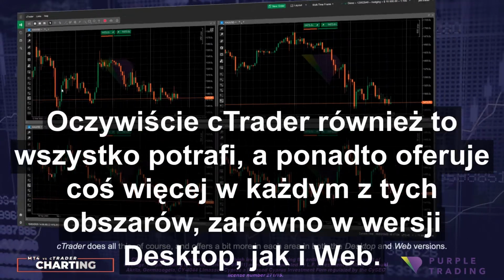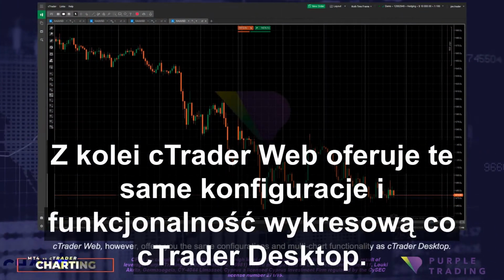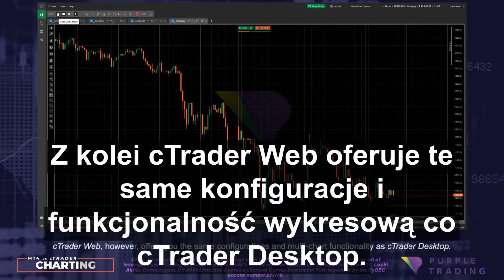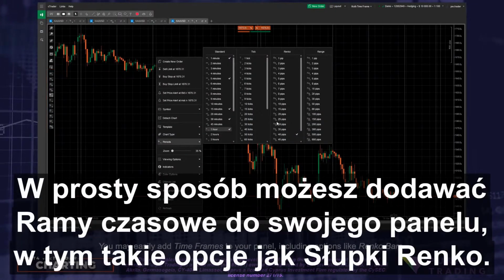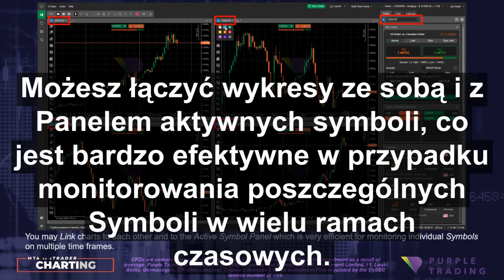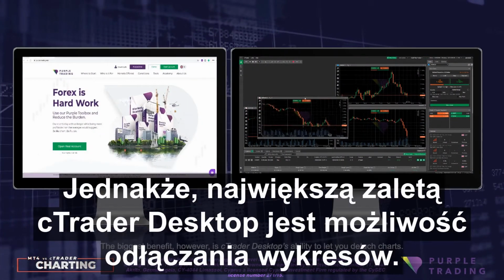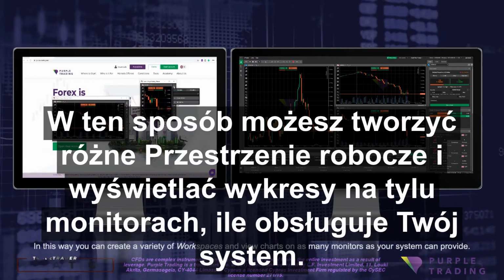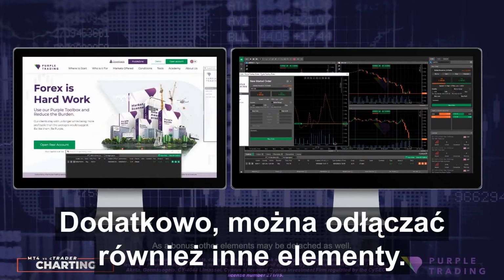Film 2: cTrader vs MT4 - Wykresy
Kolejne nagranie z serii porównań, w którym bierzemy pod lupę platformy transakcyjne cTrader I popularną MetaTrader 4, sprawdzając ich wady i zalety. Tym razem przyjrzymy się różnicom pomiędzy wykresami obu platform. Niezależnie od tego, czy handlujesz na rynku Forex, metalami, czy indeksami giełdowymi, wykresy zawsze będą odgrywać istotną rolę. Wiedzą o tym twórcy platformy handlowej cTrader, co sprawia, że dla traderów praca z wykresami jest znacznie łatwiejsza. Więcej w nagraniu.